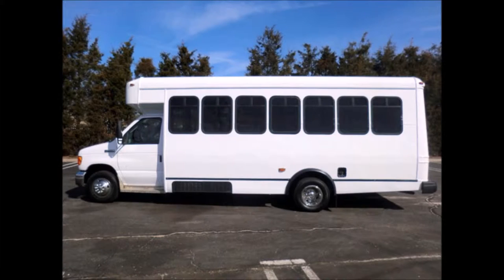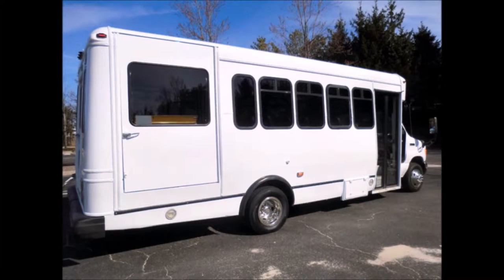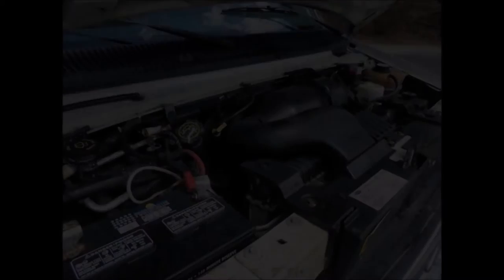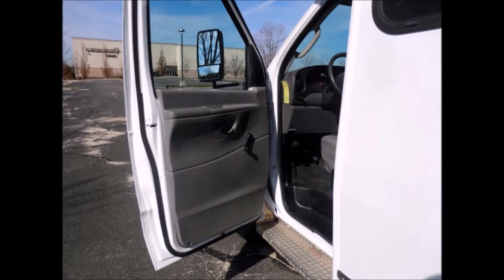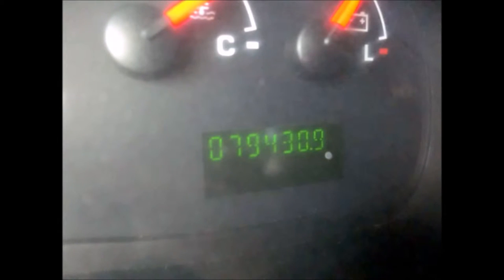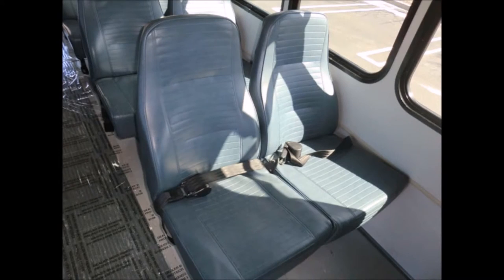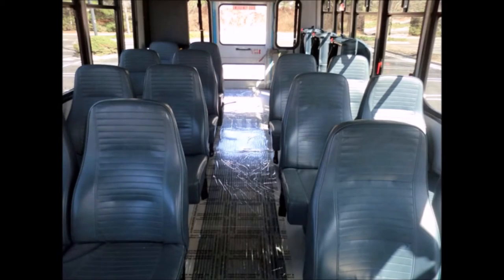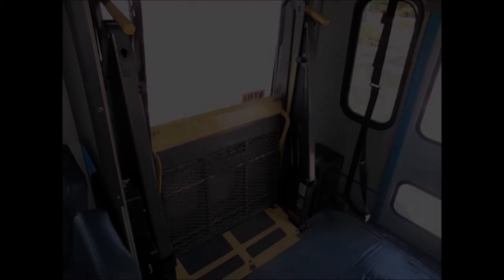Used Buses For Sale | 2006 Ford E450 20 Passenger Wheelchair Church Bus For Sale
- Used Church Buses For Sale in Texas | Call | 2006 Ford E450 20 Passenger Wheelchair Church Bus For Sale in Texas

- Major Vehicle Exchange is located in Westbury, NY and is one of the finest and oldest Used Bus Companies in the USA and specializes in the sale of fully reconditioned(from Bumper to Bumper) and inspected used buses & Wheelchair Vans across USA & Canada. We provide complementary airport pickup/drop across USA & Canada and have more than 40 multi purpose Used Buses & Wheelchair Vans in our inventory, all our vehicles are ready for delivery. We have been in business for more than 30 years and specialize in dealer to dealer sales, we provide assistance in shipping and transportation arrangements.

Major Vehicle Exchange presents used church buses for sale in texas 2006 Ford E450 20 Passenger Wheelchair Shuttle Bus.
All our used church buses for sale in texas have clear title.
FULLY REPAINTED & DETAILED SHUTTLE BUS WITH SEATING FOR UP TO 20 PASSENGERS.
The exterior is fully repainted and just detailed for an excellent appearance.
Heavy Duty Rubber Rear Bumper.
All our used church buses for sale in texas have Rear Door.
This is one of the nicest buses available in our inventory of more than 40 buses.
Manual Passenger Door.
WELL APPOINTED RECONDITIONED SHUTTLE BUS WITH BRAUN VISTA Electronic WHEELCHAIR LIFT.
ANTI-LOCK BRAKES + Drivers Step + Dual oversized power mirrors.
The bus is in great condition for its year and mileage and has been fully repainted, thoroughly reconditioned, and road tested.
The automatic transmission shifts smoothly and feels great on the road for local driving as well as long trips.
This bus is very clean, fully DOT equipped and is ready for use.
All our used church buses for sale in texas have Wheelchair Safety Interlock system.
Stainless steel enterance rails with vanity panels.
VINYL SEATS WITH SEAT BELTS.
It's seating arrangement is perfect for Tours, Charters, Shuttle Service, Church, Adult Daycare, Retirement Homes, Handicapped Mobility, Schools and other business uses.
20 Vinyl Passenger Seats With Seat Belts Plus 3 Double Flip Seats For Versatile Seating For Up To 20 Passengers and 0 Wheelchairs, 16 Passengers and 2 Wheelchairs or 14 Passengers and 3 Wheelchairs.
All our used church buses for sale in texas have Grey Rubber Transit Floor.
The tires with New Chrome Wheel Simulators are in very good to excellent condition.

Used Church Buses For Sale in Texas, KGN7